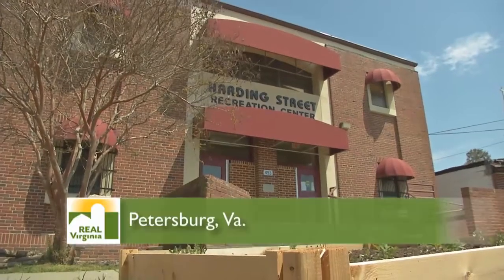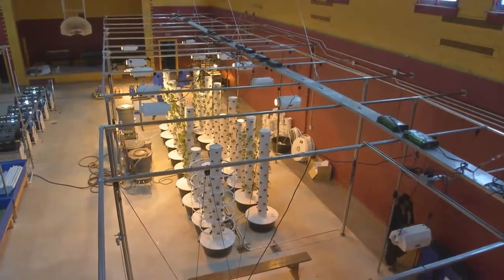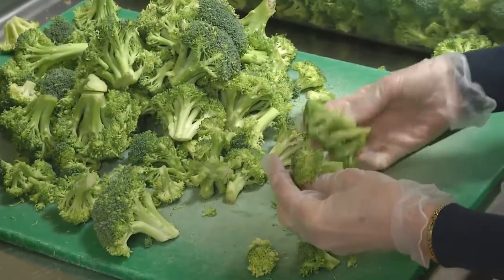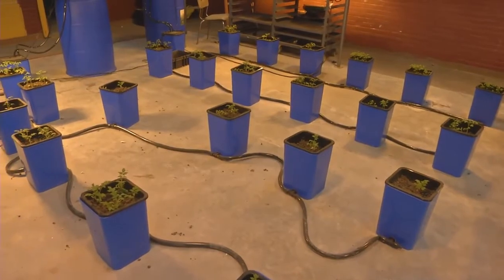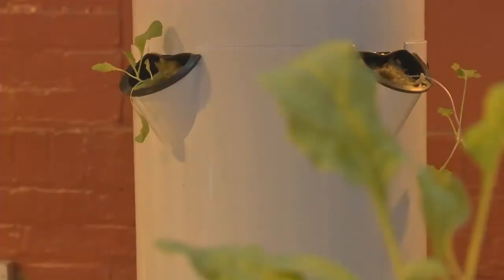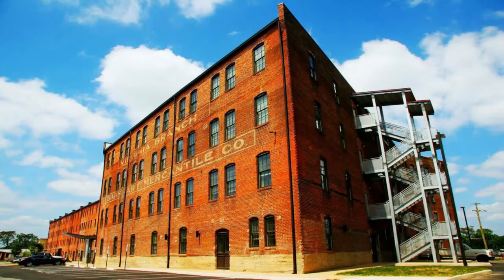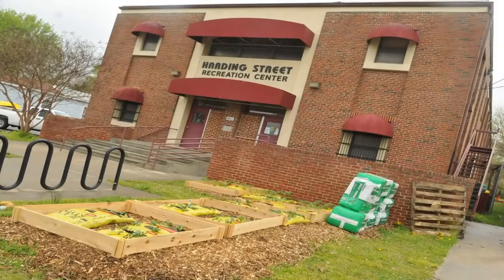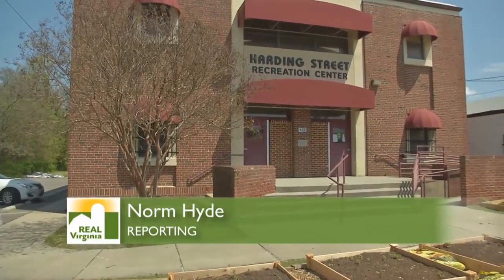throwback Pioneer Indoor Farm in Petersburg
Pioneer Indoor Farm in Petersburg